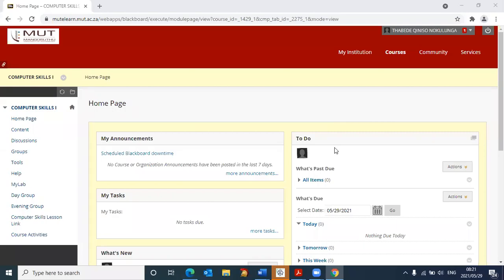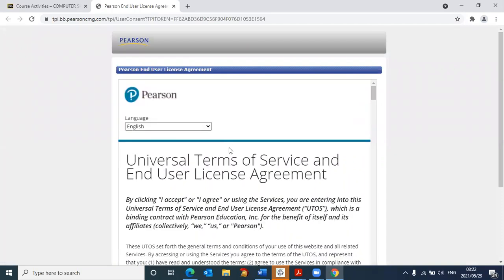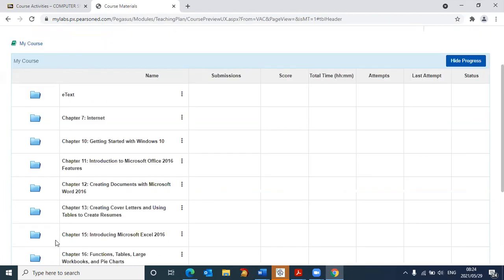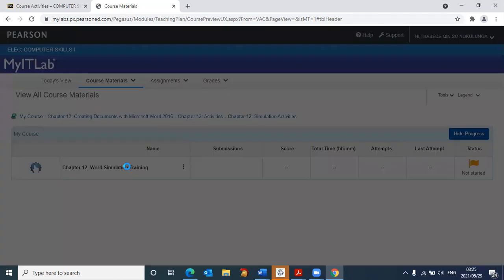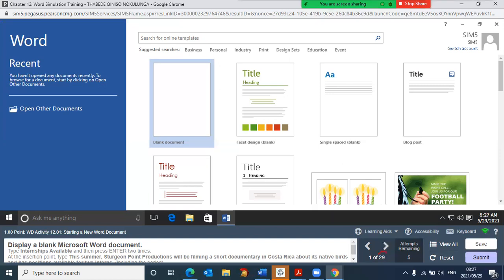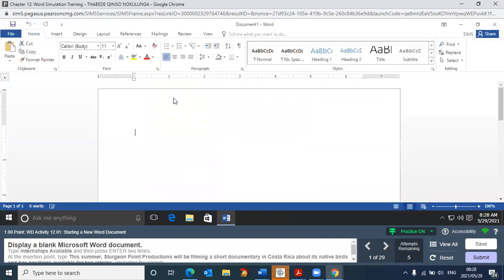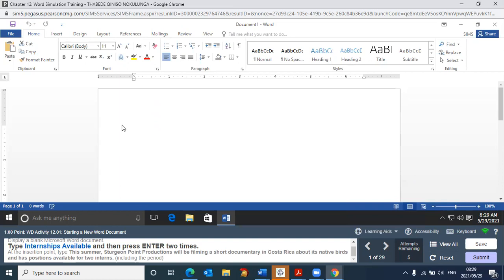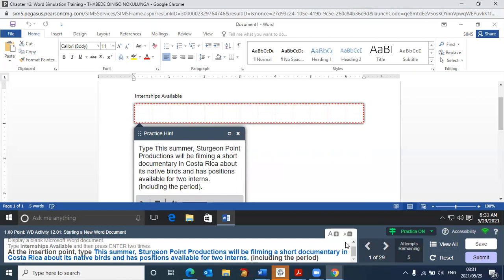How to Use The Pearson Platform and Windows Microsoft Word 2016 Simulator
In this video you will learn how to login to the Pearson Platform and then see how to use the simulator using Microsoft Word.

Timestamps:
0:00 - Intro
0:39 - Logging into Pearson
2:54 - Accessing Word Simulation Training
4:44 - Getting Started with Windows 10
6:12 - Learning Aids Feature
7:33 - Starting A New Word Document